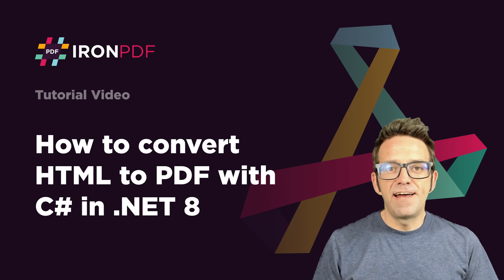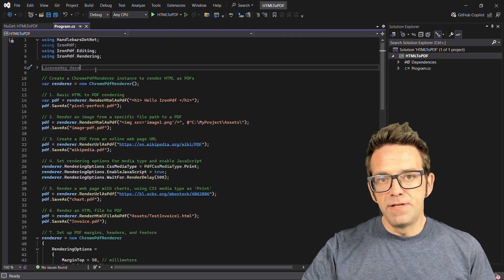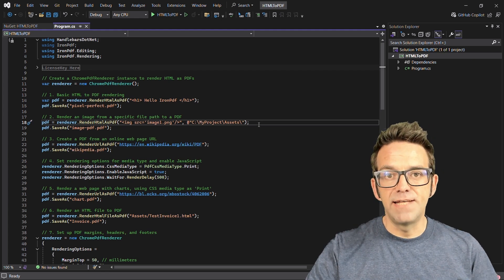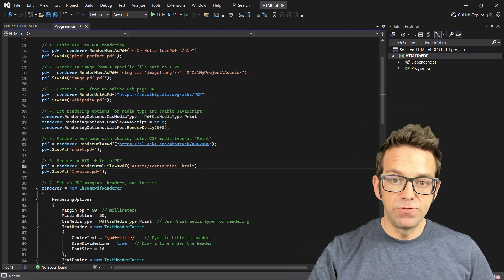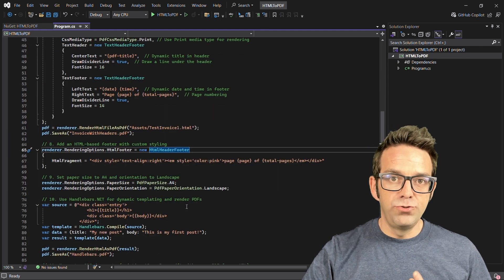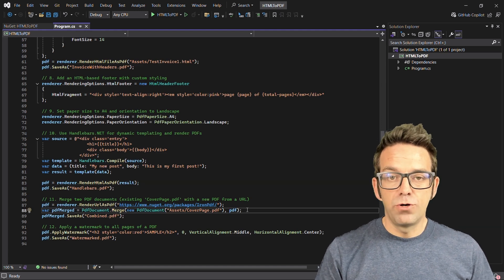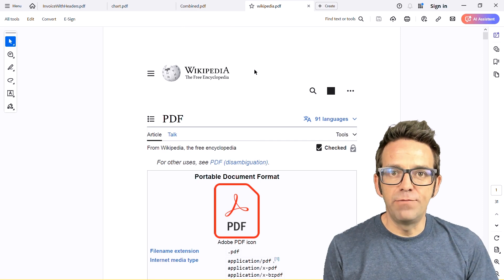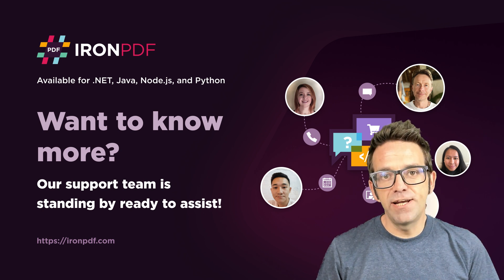How to convert HTML to PDF with C# in .NET | IronPDF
How to convert HTML to PDF with C# in .NET?

Converting HTML to PDF is a common requirement for many developers, and IronPDF makes it simple and efficient. With IronPDF, you can convert your HTML, complete with CSS, images, and JavaScript, into high-quality PDFs using just a few lines of C# code. This tutorial walks you through the steps of generating a PDF from HTML content, ensuring that your PDF retains all the visual fidelity of the original web content.